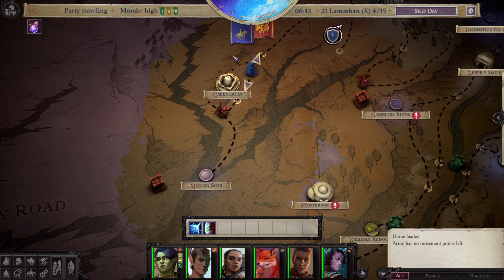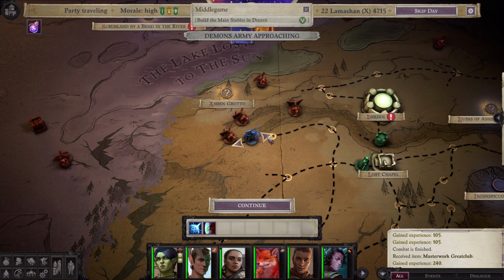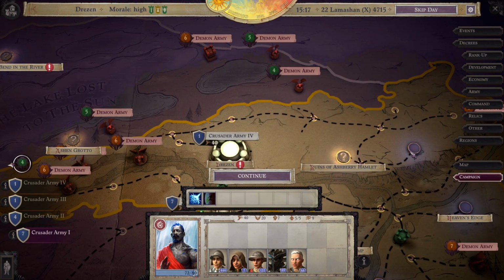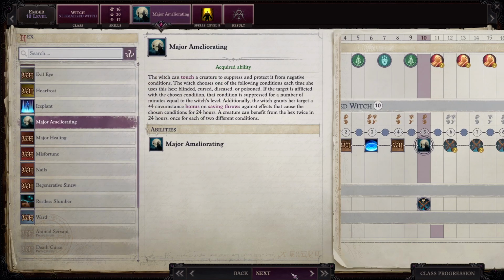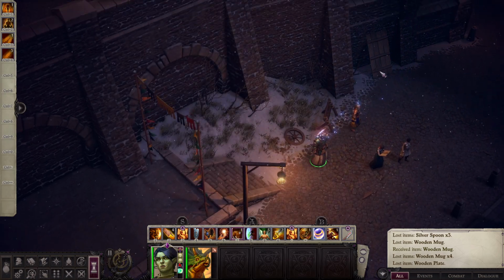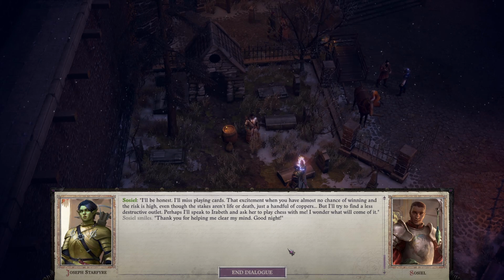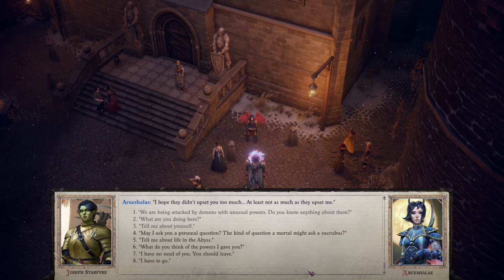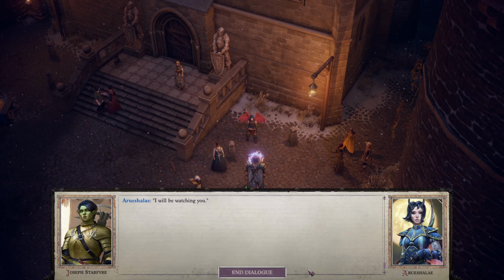Let's play Pathfinder: Wrath of the Righteous pt 56.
We are playing Pathfinder: Wrath of the Righteous. a game based on the popular Pathfinder role playing system. We get found by the dragon! And talk to some people :).